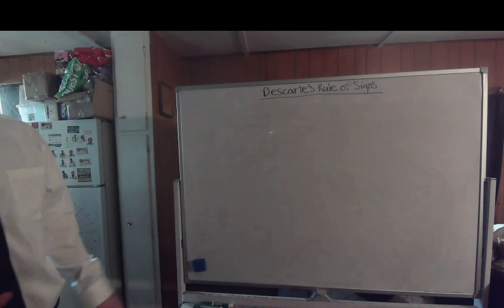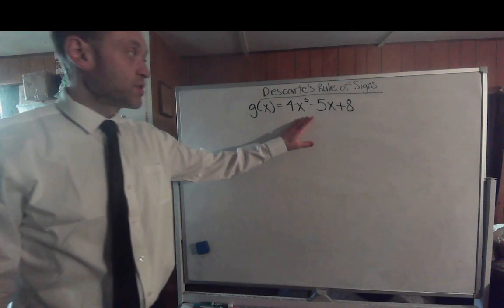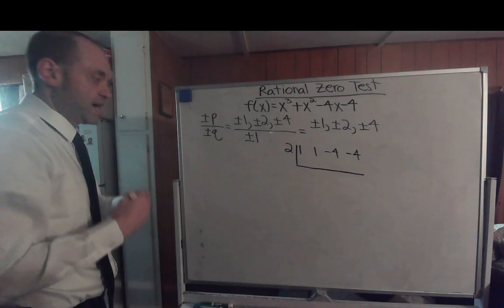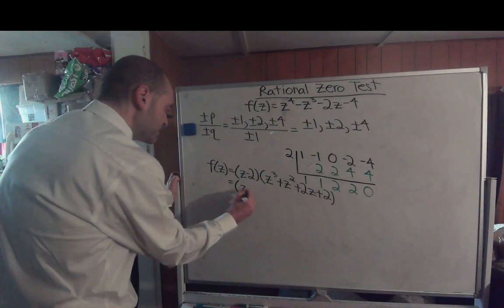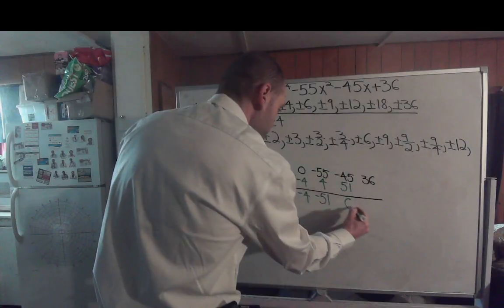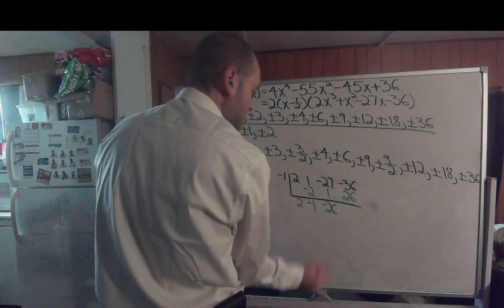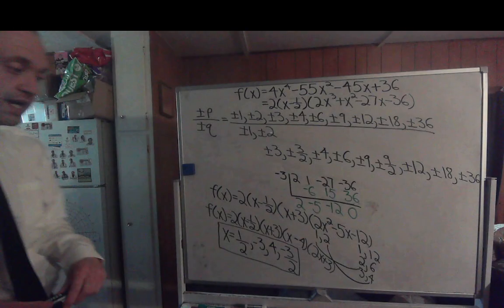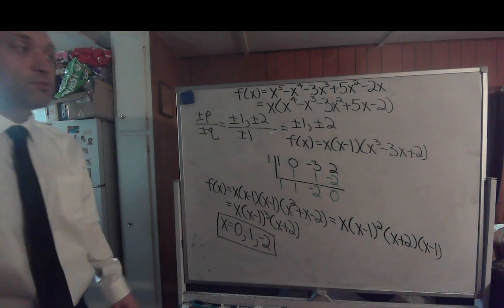Real Zeroes of a Polynomial Function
Starting with Descarte's Rule of Signs, which tells you how many positive and how many negative real zeroes a function has.  This only works for real zeroes and not imaginary zeroes.  It also does not give you the actual zeroes; it only tells you the quantity of positive and negative real zeroes.

Using the Rational Zero Test, to determine the possible rational zeroes of a polynomial function, then using synthetic division with those rational zeroes, to completely factor the polynomial and get the actual zeroes of the function.

For today's lesson, we are only concerned with the real zeroes.